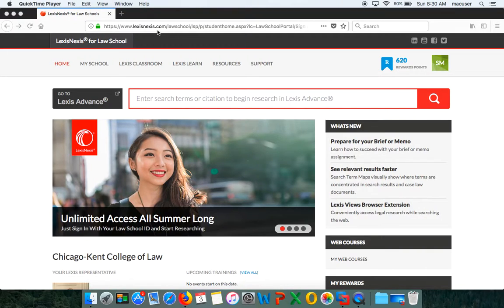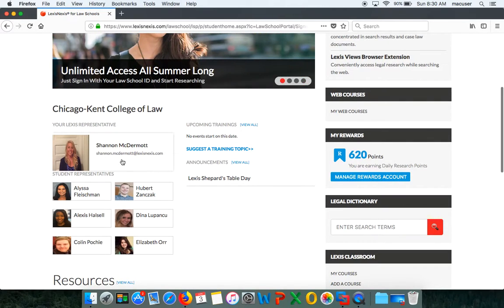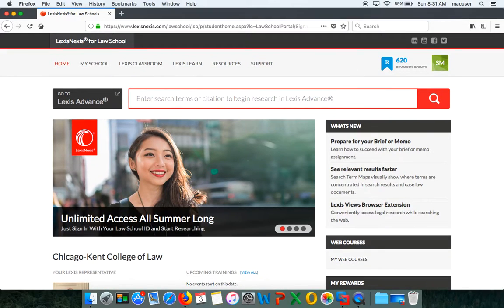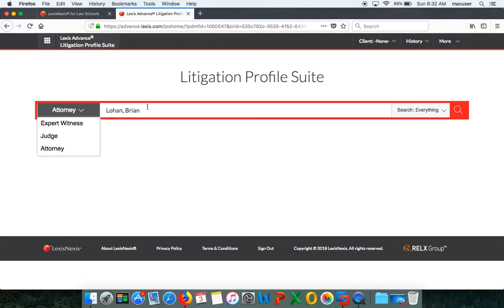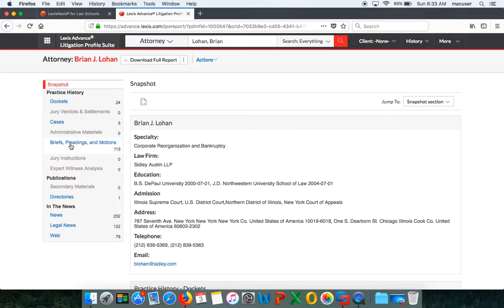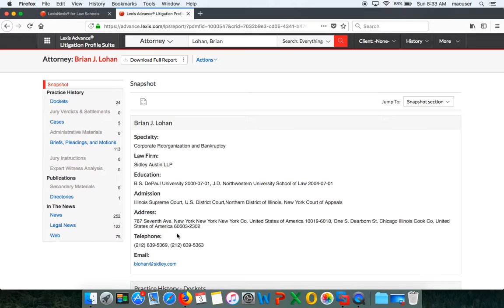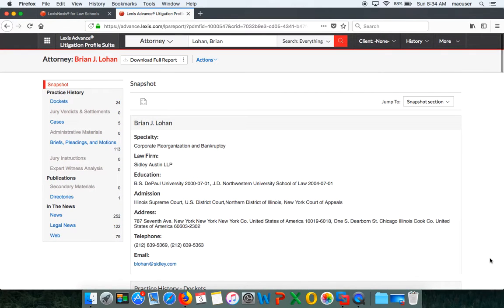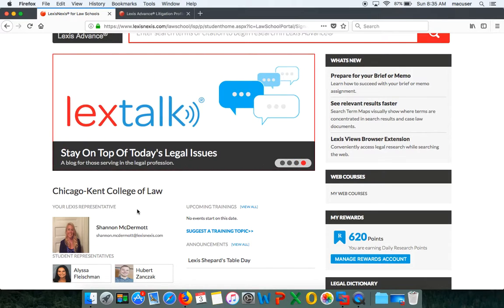Chicago Kent OCI Video 2018